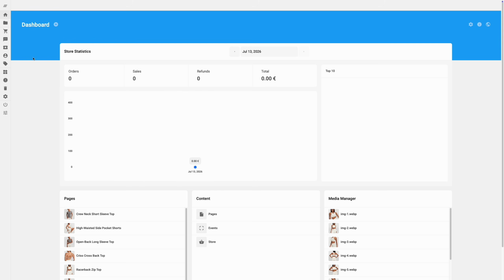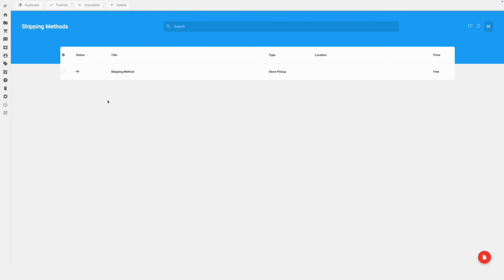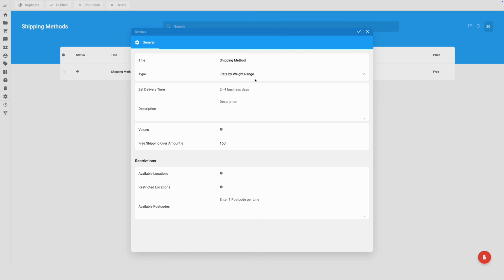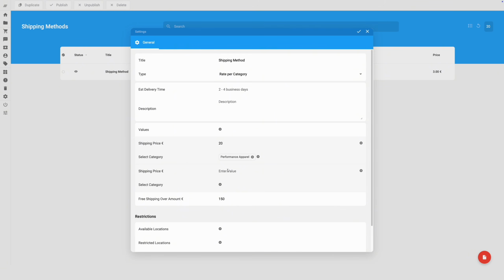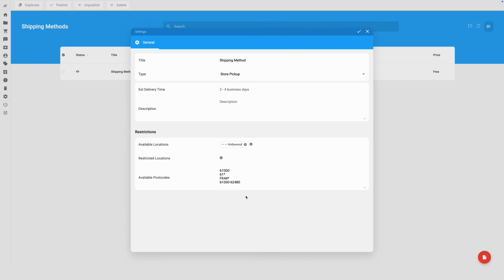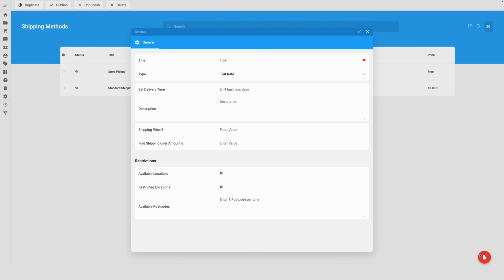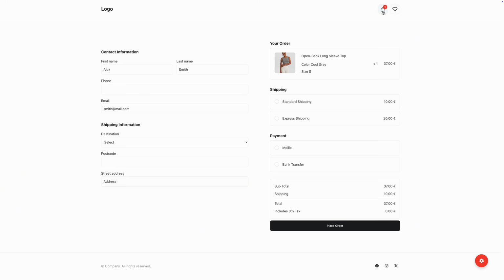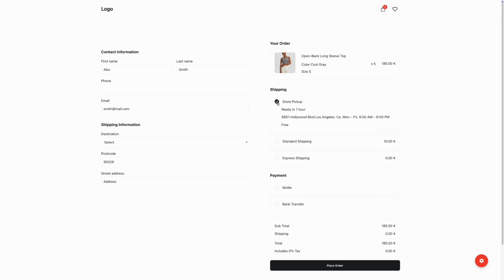Shipping in Gridbox eCommerce | Gridbox Documentation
In this tutorial, you'll learn how to create and configure Shipping Methods, understand the different shipping types available in Gridbox, apply availability rules, and test the entire shipping workflow before your store goes live.

In this video:
00:00 Introduction
00:35 Opening Shipping Methods
01:05 Creating and Configuring a Shipping Method
02:05 Understanding Shipping Types
02:18 Store Pickup
02:34 Free Shipping
02:45 Flat Rate
03:07 Rate by Price
03:39 Rate by Weight Range
04:04 Rate per Weight Unit
04:22 Rate per Product
04:40 Rate per Category
05:18 Shipping Availability and Restrictions
06:46 Shipping Configuration in Practice
08:46 Testing Shipping

Shipping is one of the most important parts of any ecommerce store. The right shipping strategy not only affects delivery costs but also improves the customer experience and helps reduce cart abandonment. Gridbox eCommerce for Joomla gives you complete control over shipping by supporting multiple shipping methods, pricing models, and location-based restrictions.

Whether you're selling locally or internationally, you'll be able to build a shipping setup that matches your business model and scales as your store grows.